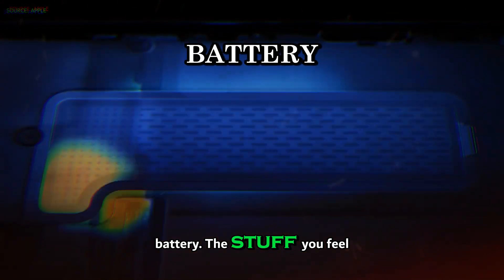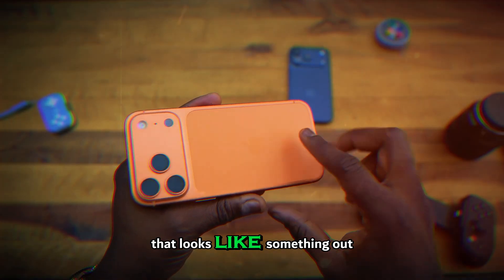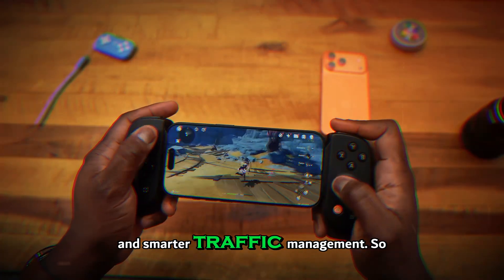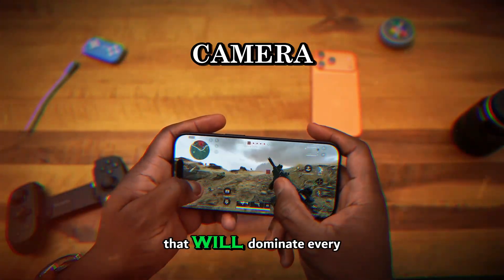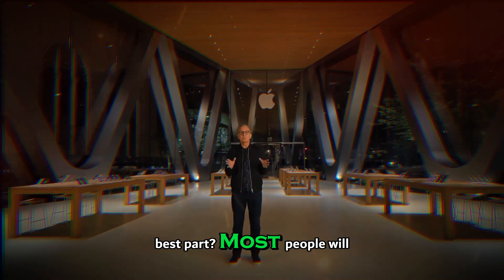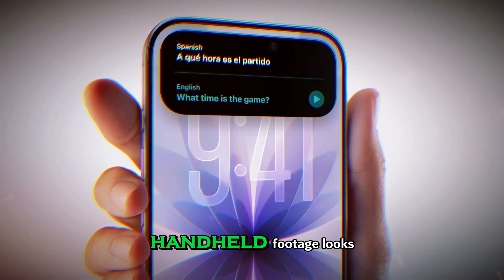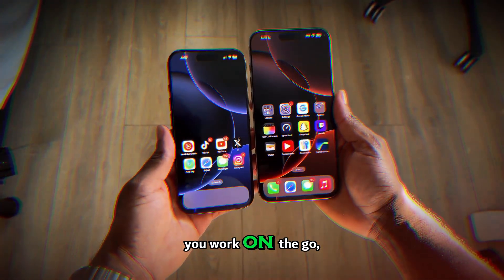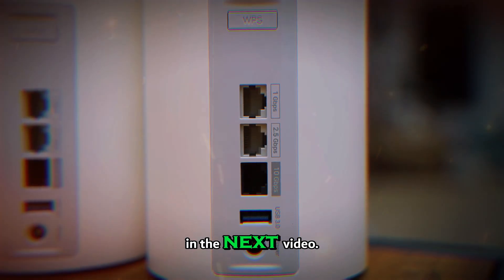iPhone 18 Pro Max – 5,200 mAh Battery, 10x Zoom & 2TB Storage Leaks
The iPhone 18 Pro Max leaks just changed everything – and it’s only 2026.
Bigger battery, a possible 200MP camera, Apple’s first 2nm A20 Pro chip, 12GB RAM across the lineup and an almost edge‑to‑edge display. In this video, I break down all the latest iPhone 18 and iPhone 18 Pro Max rumors and leaks in one place, so you don’t have to chase every tweet and blog post.

In this 8‑minute deep dive, you’ll learn:

– Why Apple may finally shrink or ditch the Dynamic Island
– How the rumored 2nm A20 Pro chip boosts performance, battery life and on‑device AI
– What a 200MP stacked main camera on the iPhone 18 Pro Max could actually mean for photos and video
– The full leaked specs for iPhone 18, iPhone 18 Air, iPhone 18 Pro and iPhone 18 Pro Max
– Battery upgrades, charging speeds, and why Apple is going thicker instead of thinner
– New design leaks, color options, and which bold color might replace this year’s standout shade

We’ll also talk about whether you should skip the iPhone 17 and wait for the iPhone 18 series, especially if you care about battery life, camera performance and AI features.

These are early leaks and rumors, not final confirmed details from Apple, but together they paint a clear picture of where the 2026 iPhone lineup is heading.

If you’re interested in:

– iPhone 18 Pro Max leaks and rumors
– iPhone 18 vs iPhone 17
– Apple’s first 2nm A‑series chip
– Bigger 5,000mAh+ iPhone batteries
– 10x periscope zoom and 200MP smartphone cameras

Would you upgrade for the 200MP camera, the 5,200 mAh battery, or the new almost bezel‑less design?